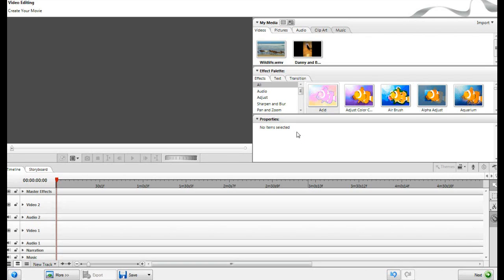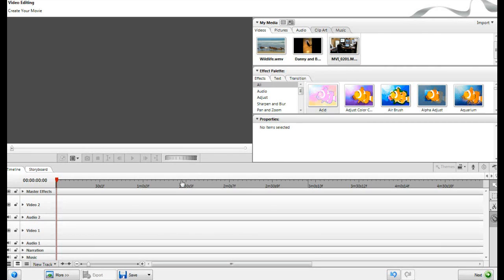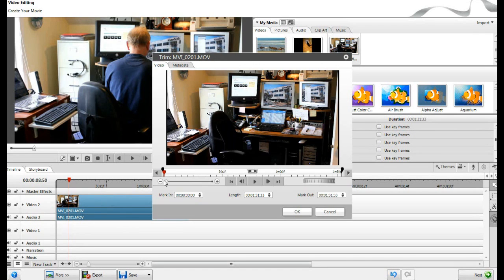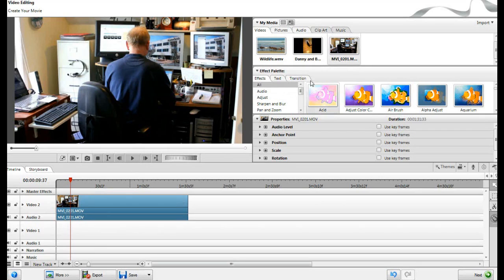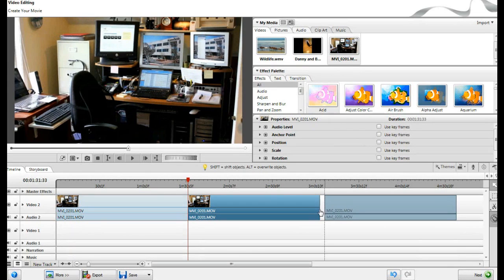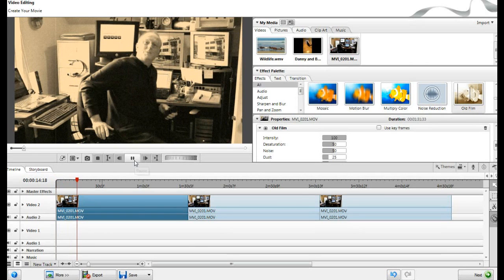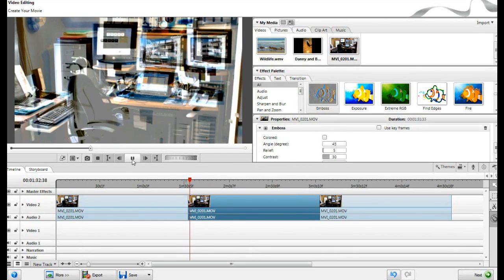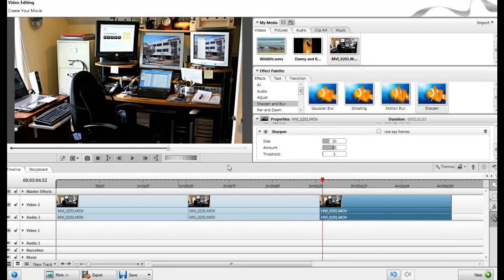Nero Vision Xtra Demo import and special effects.wmv